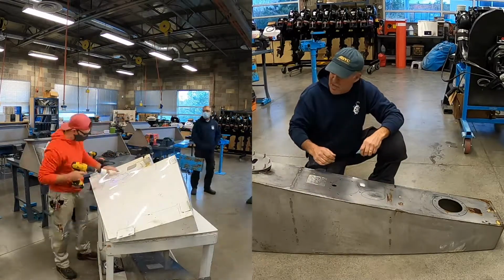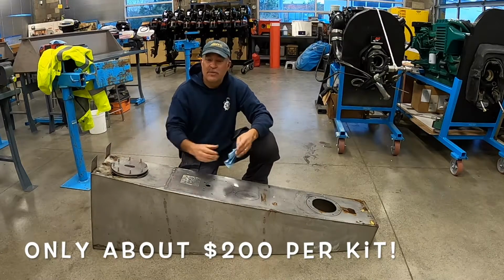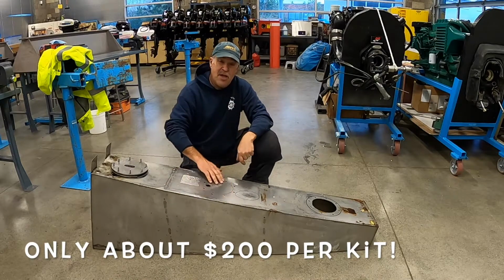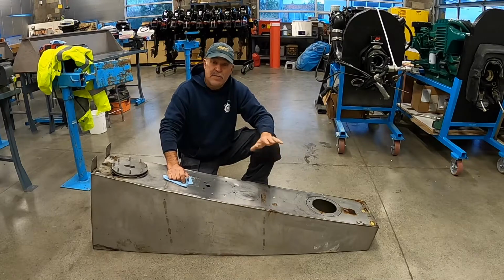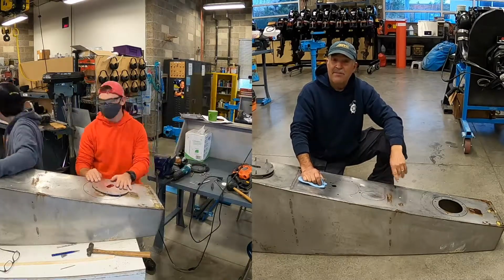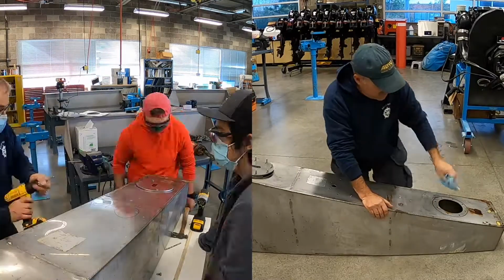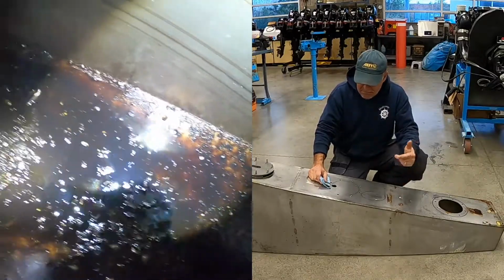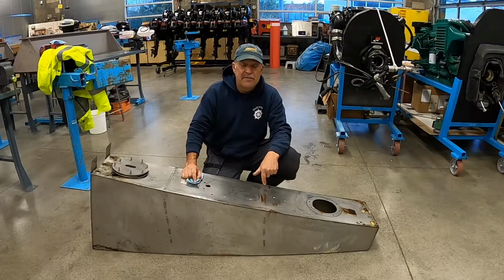Tech Tip#23: Installing Tank Inspection Ports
Thanks Art! King's Pride needed lot's of attention in the tank area. The new owner is going to have a much better fuel system and the ability to easily clean & inspect the tanks as needed.

As always, if you or someone you know is interested in a Marine Technology program, check us out!

If you’re not interested in becoming a student, but want to follow some of the great projects that students are doing, including many "Tech Tips", subscribe to our SVC Skallywags channel!

Michael Beemer
Skagit Valley College
Marine Technology Department Chair